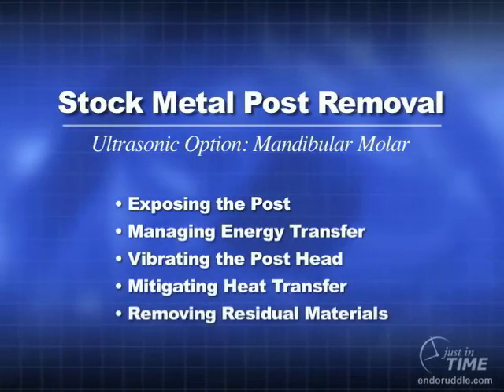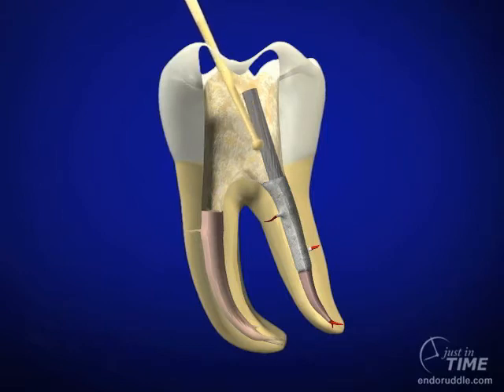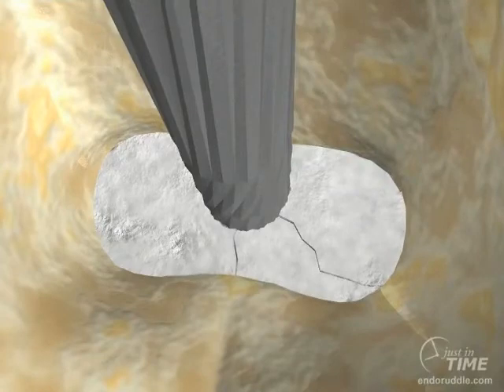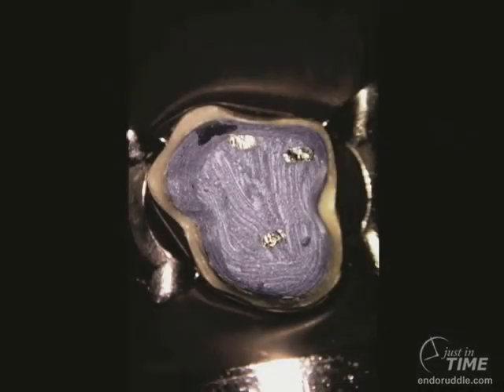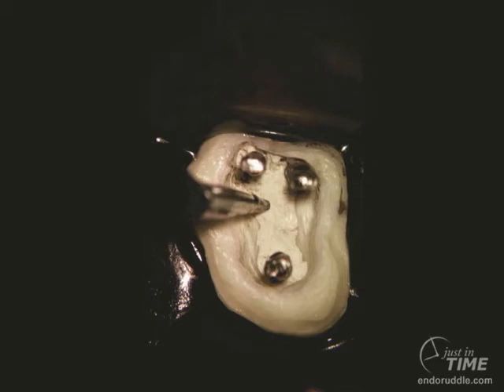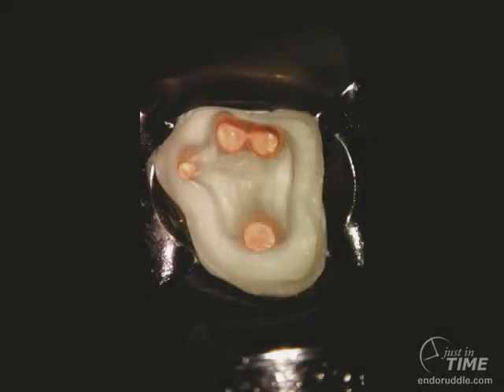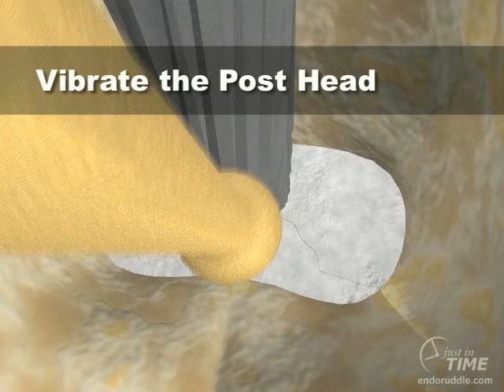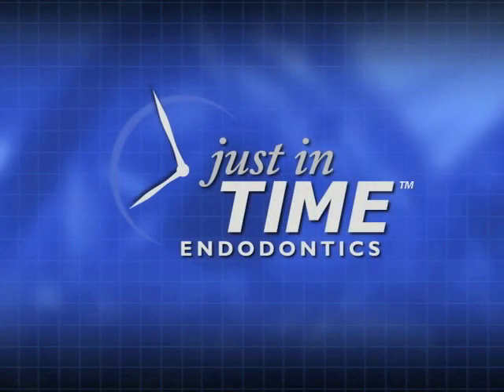Stock Metal Post Removal Ultrasonic Option: Mandibular Molar: Advanced Endodontics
A piezoelectric generator in conjunction with a specific ultrasonic instrument may be utilized to transfer energy and potentially dislodge a post. Experience suggests that after removing all circumferential restorative materials, the majority of posts can be safely and successfully removed within approximately 10 minutes.
In this Just-In-Time segment, topics include:

Exposing the post
Managing energy transfer
Vibrating the post head
Mitigating heat transfer
Removing residual materials
there are many instances in clinical endodontics where it is useful to know how to remove a post sometimes we're removing a post to facilitate retreatment efforts and sometimes we need to remove a post to facilitate restorative efforts one of the most important things about successful post removal is to eliminate all the core materials from within the pulp chamber another thing to pay special attention to is our ultrasonic instruments that are used to remove a post in this instance you're looking at a pro ultra endo one tip and it's basically a tapered cylinder with a ball on the end we work at higher energies preferably with a p5 generator and at these higher energies it's important to know that the tip is moving in a linear motion the clinical feature of this means that if you hit the post and a glancing back and forth brushing manner you won't transfer energy nearly as efficaciously if you rotate the head of your handpiece just 90 degrees and it's like a fighter throwing a punch and you'll see and hear and feel a lot better energy transfer from the ultrasonic tip into the post so once the build up has been completely eliminated and all the materials have been removed between the axial walls and the post we can begin thinking about ultrasonics as the first line of offense for successful post removal I've made up many years ago cliffs ten-minute rule but what this really meant is we can only vibrate on a post so long and it's either gonna loosen and be eliminated or we'll need to have another fallback strategy be aware that when we're transferring energy into an all-metal post heat is our enemy about every 15 to 20 seconds it's important to have the chair sight assistant flush out the field wick off growing heat and keep the post cool so the transfer through Denton will not occur out to the attachment apparatus vibrate the post up and it's exposed length and once you begin to see some checking and cracked marks coming off from the post you're really starting to undermine the post retention and that's the looting agent or the cement once the post is out we can use a different pro ultra instrument like a number three or four to remove residual cements that were lateral to the post in fact it's virtually always axiomatic that apical to the post you can find a hard cement such as zinc phosphate or in the newer Arab bonded materials these materials must be completely eliminated so we can get to the gutta-percha so we can continue treatment if in fact we're doing a retreat monied to remove the gutta-percha if we look at a case of this mandibular second molar posterior bridge abutment you can notice there's three posts that are apparently in three different canals look at the mesial root carefully and notice how broad it is mesial to distal especially at about mid root the bridge was removed from the abutment to further expose the buildup and you can see in fact that the buccal side of the tooth on the right looks pretty much like a normal isolated tooth but there's quite a protrude Rijn sub 2 structure on the mesial lingual or opposite side the build up should be resection din a thoughtful way and I like to divide the post into thirds so make up section 2 to structure buccal to lingual central to mesial isolating the three post with their core materials now we can simply remove all the build-up material around each individual post and this will let us get more light in better vision deeper into the tooth now  that you have exposed the post you can use your rotary cutting tools surgical length burs come to mind and you can make another cut buccal to lingual central to mesial in this case we see a change in color that means we're going from a composite build up to some kind of cement that's on the floor again continue to remove build up with your rotary cutting burrs like a surgical length number two but at some point when you're working in tight spots between a post and axial wall use ultrasonic instruments because there are about ten times smaller than the smallest